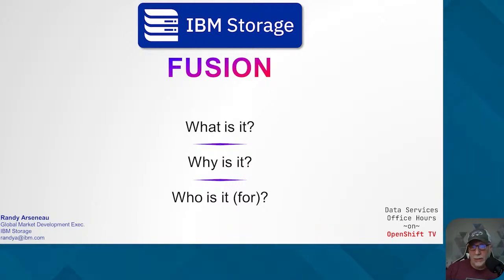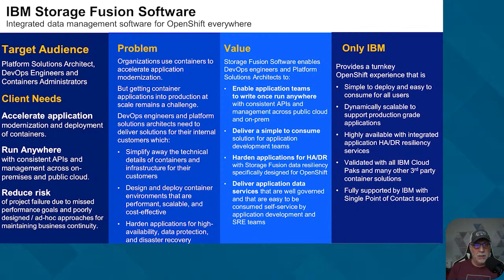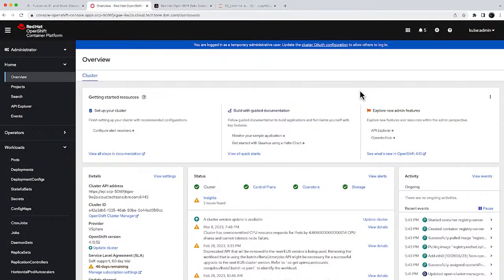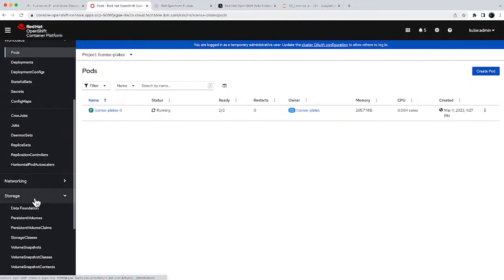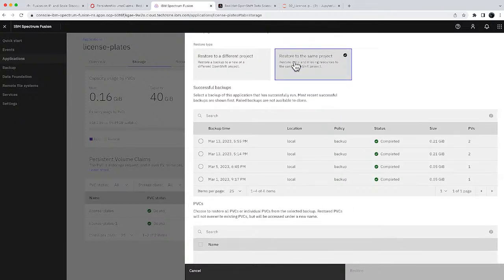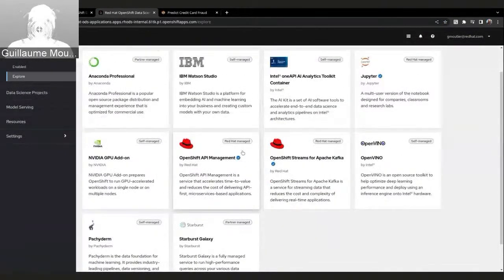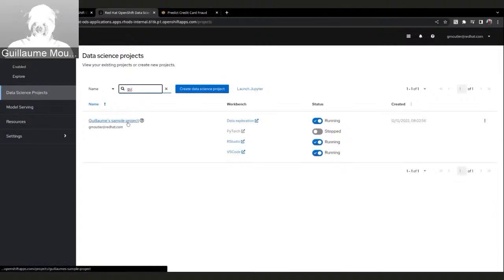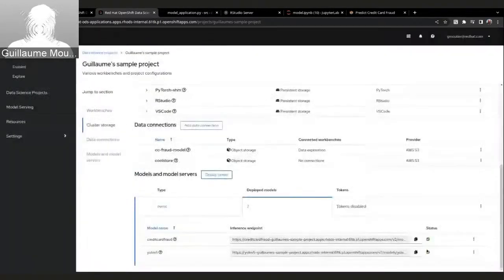Unleashing the Power of Data Storage: IBM Storage Fusion & Red Hat OpenShift Integration 🌐💾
🚀 Dive into the world of data storage and discover why it's the unsung hero behind every successful data project! From colossal language models like ChatGPT 🤖 to humble CSV files on a shared drive, robust storage solutions are the backbone of data-driven success. In this video, we'll explore the cutting-edge IBM Storage Fusion and reveal its seamless integration with Red Hat OpenShift for optimum efficiency and security. 🔐
🔍 Unravel the secrets of IBM Storage Fusion and learn how it empowers data storage in ways you never imagined. Find out how it works with Red Hat OpenShift to deliver a comprehensive and secure data environment that accelerates innovation. 🌟
🛡️ We'll also discuss the robust and secure backup features IBM Storage Fusion offers, ensuring your precious data is always protected against the unexpected. No more sleepless nights worrying about data loss! 😴
🎥 Don't miss our live demo, showcasing the seamless integration of IBM Storage Fusion with Red Hat OpenShift Data Science. Witness how effortlessly these two technologies come together to supercharge your data projects! 💪
📌 Join us on this captivating journey to unlock the full potential of your data projects through the power of IBM Storage Fusion and Red Hat OpenShift. 🌐💾🎉